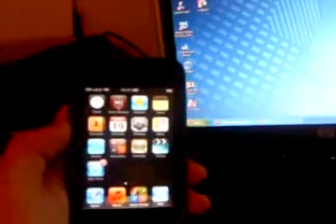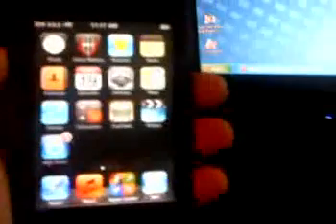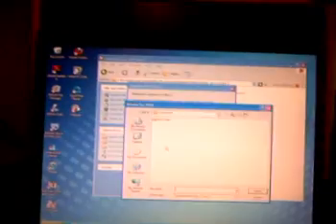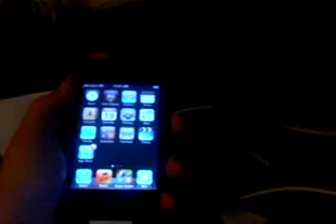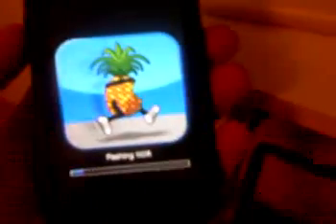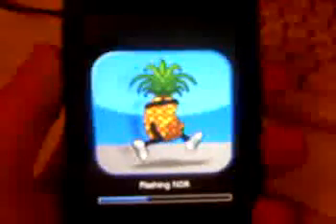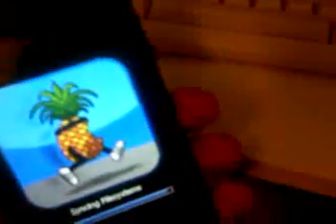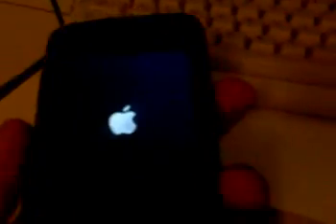Enable iOS features on 4.1 (IPOD TOUCH 2G AND IPHONE 3G ONLY!!!)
IPOD TOUCH 2G AND IPHONE 3G ONLY!!!

you must have AT LEAST iTunes 9.1

1. open redsn0w
2. select 4.0 firmware
3.put ipod/iphone into DFU (as instructed by redsn0w)
4.voila!
YOU MUST USE THE 4.0 FIRMWARE WITH REDSN0W, EVEN THOUGH YOU ARE ON 4.1!